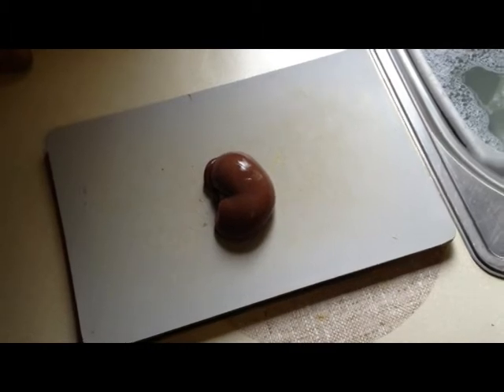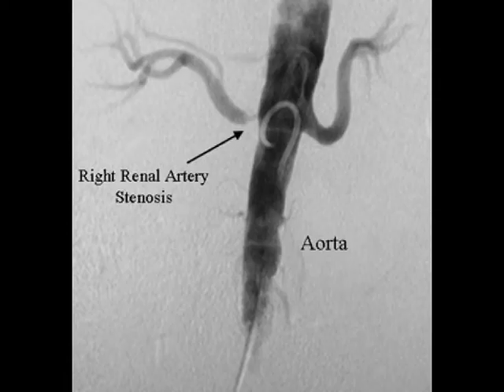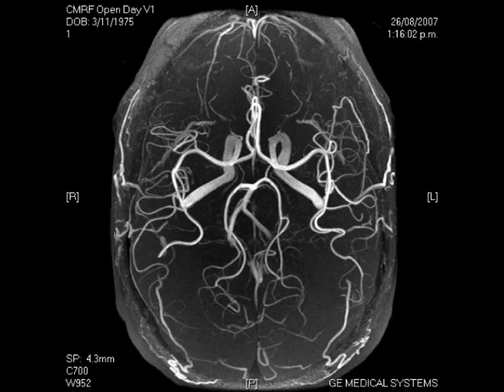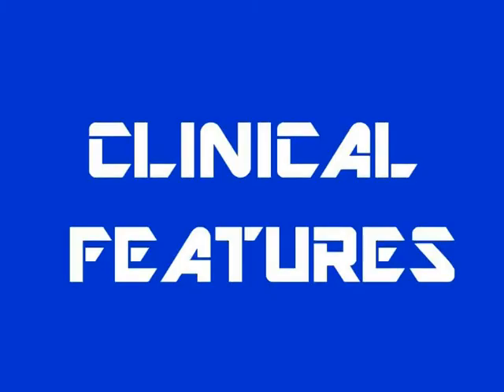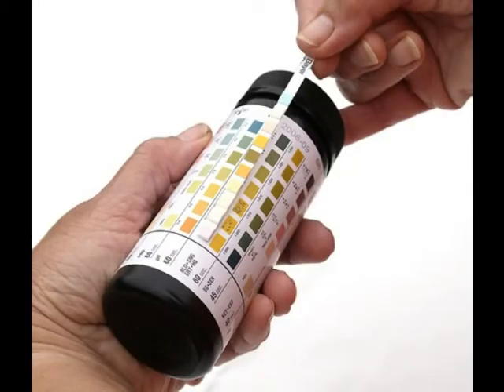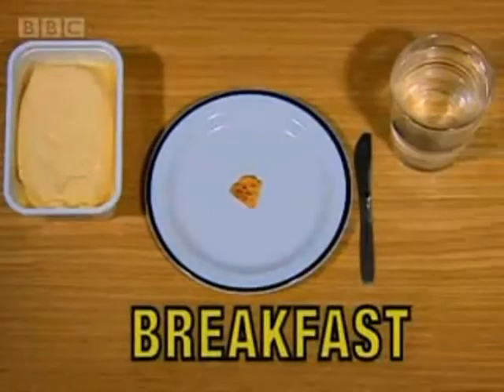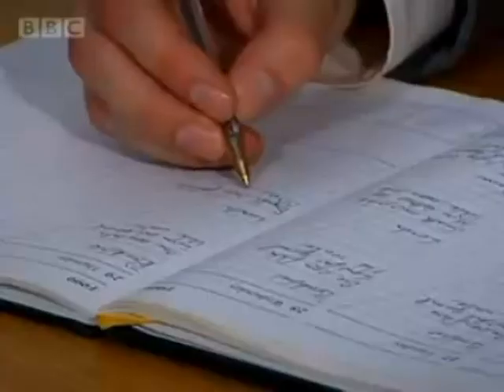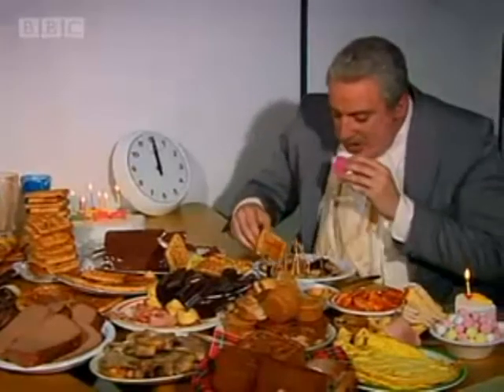Acute Renal Failure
Semi-serious microteach about acute renal failure.